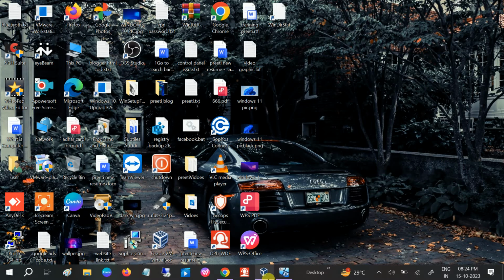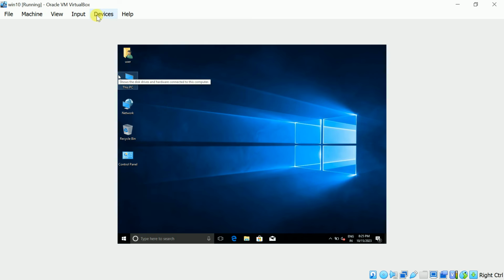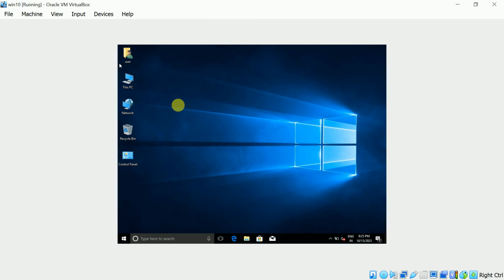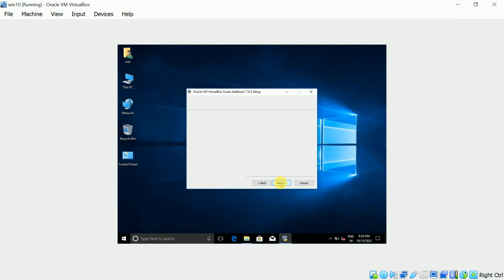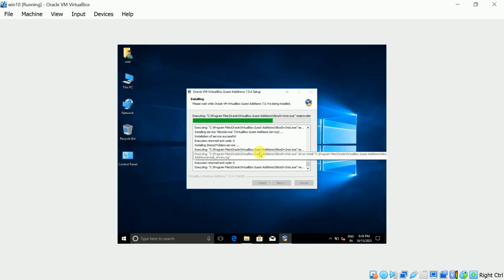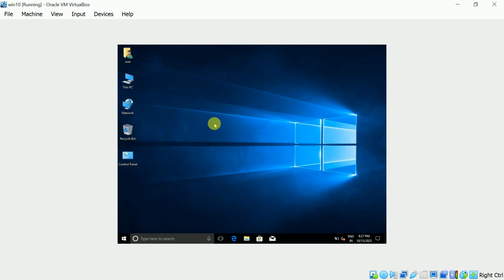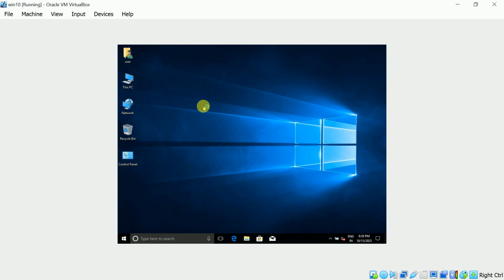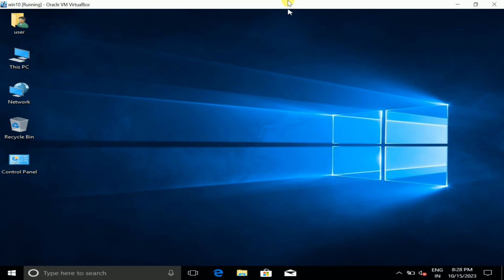How to Increase the Virtual Machine to Full Screen in VirtualBox Windows 10/11